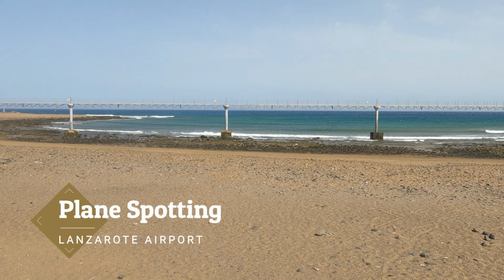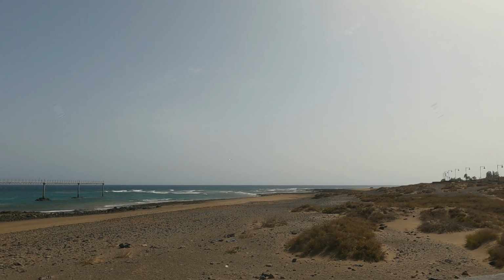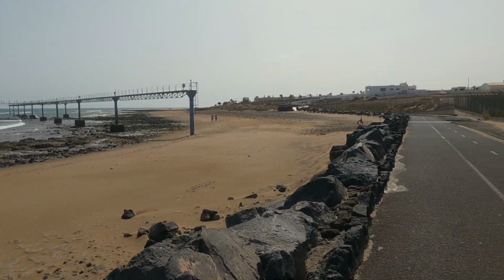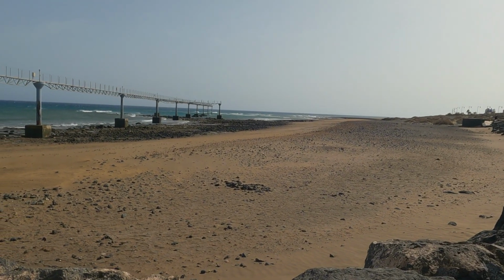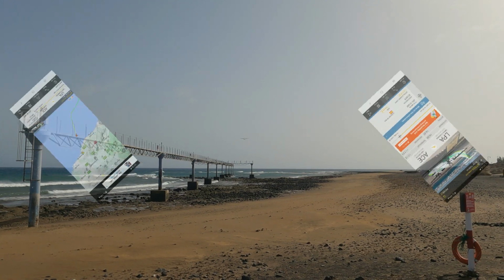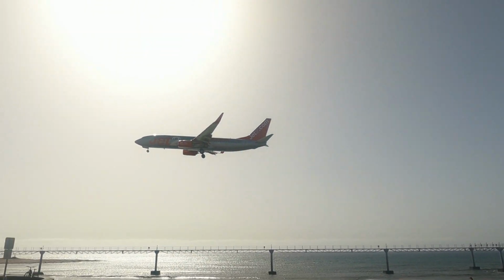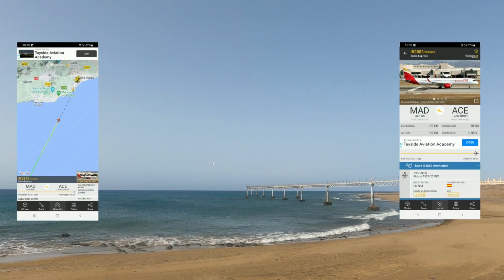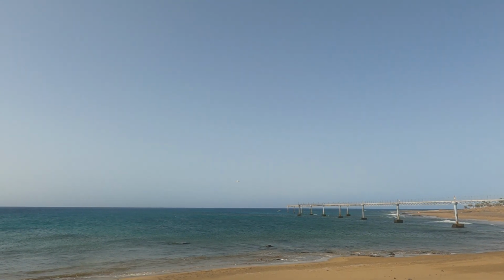How Lanzarote Became the Coolest Place for Plane Spotting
Join us for an exciting plane spotting session at César Manrique - Lanzarote Airport (ACE) in the beautiful Canary Islands! ✈️ Watch as aircraft take off and land, with stunning views of Lanzarote in the backdrop. Perfect for aviation enthusiasts and travel lovers alike! Track the flights in real-time using Flightradar24 for the ultimate spotting experience. 🌍

Camera - Sony Alpha ZV-E10
Smallrig ZV-E10 Cage
Batteries & Charger for ZV-E10
Wide Angle Lens - Samyang 12mm
Microphone - RØDE VideoMicro
Wireless Microphone - RØDE Wireless GO II
Gimbal - DJI RS 3 Mini
Action Camera - GoPro HERO9
GoPro Media Mod
GoPro Gimbal - INKEE Falcon Plus 3
SD Card - SanDisk 128GB Extreme
Micro SD Card - SanDisk Extreme Pro